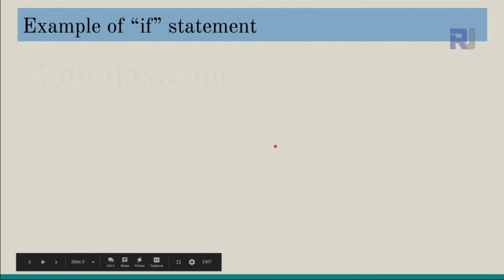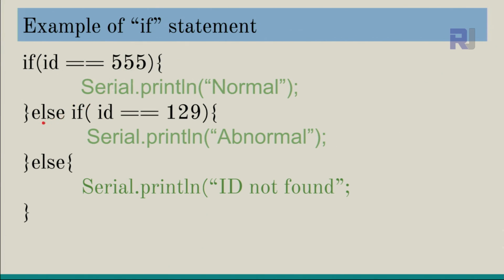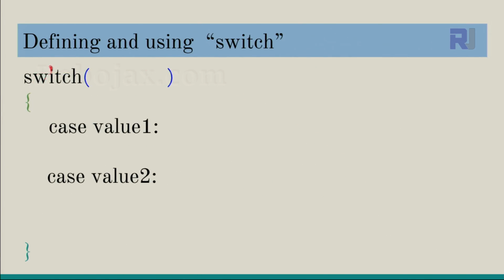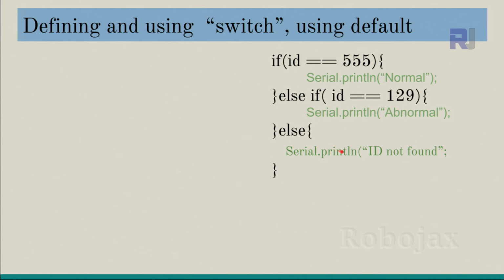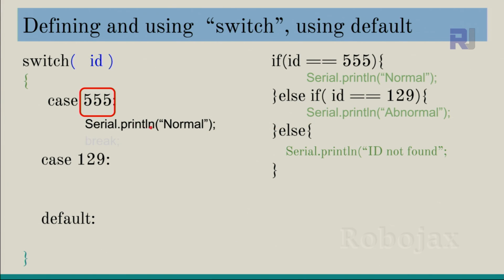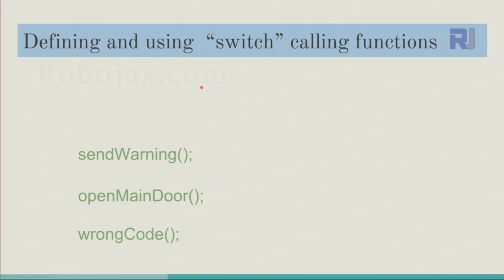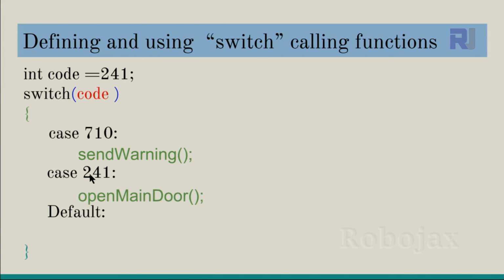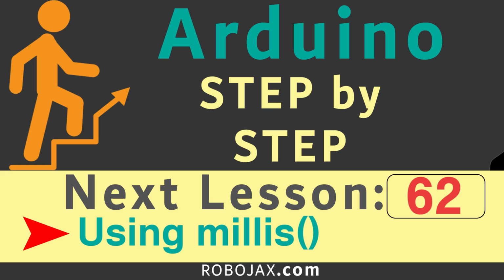Lesson 61: what is Switch and Case in Arduino programming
In this lesson we learn what a "switch" is and what "case" is to program our robot in learning Arduino.

Amazon Europe (all Europe): or Just uno board
Banggood or UNO board

00:00 Introduction
03:27 Example 1
05:15 Example 2